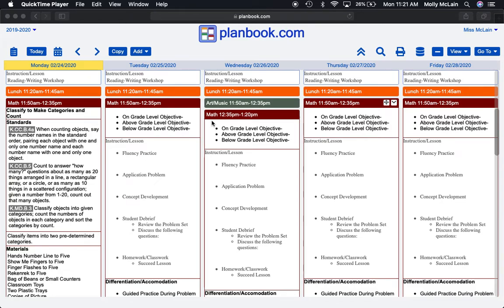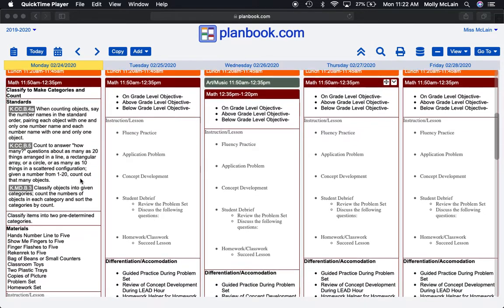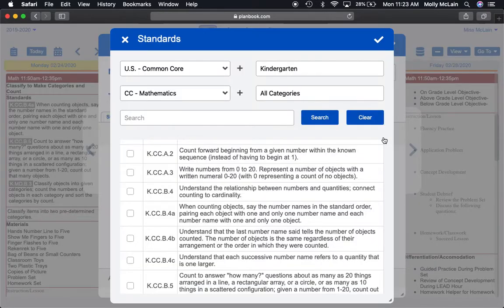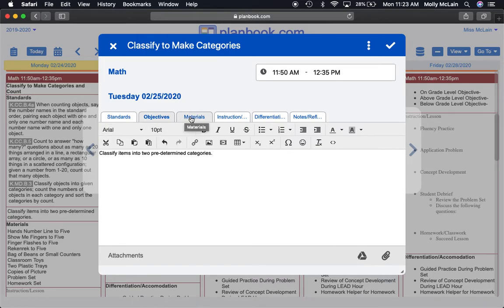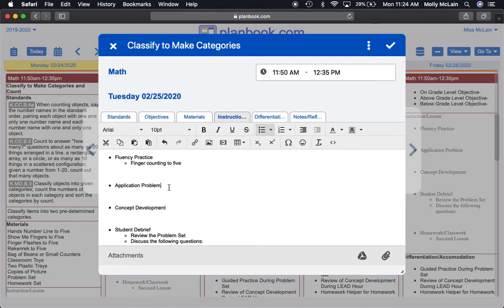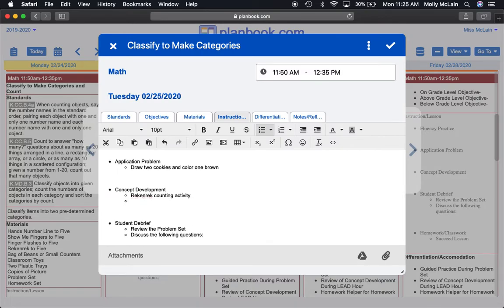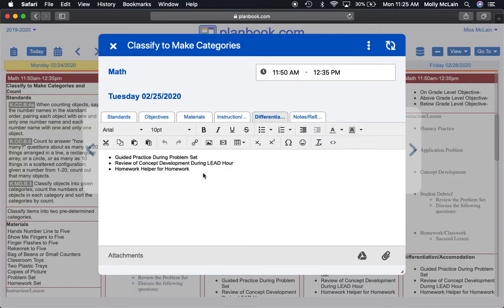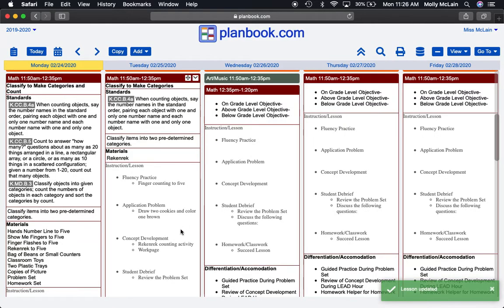Creating Lesson Plans in Planbook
Edu730-Issues and Trends in Learning Technologies